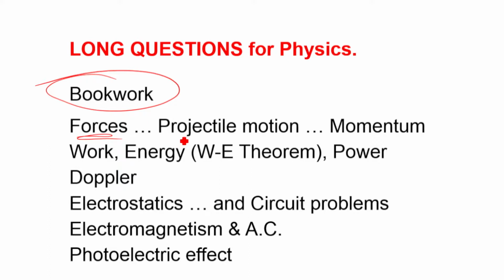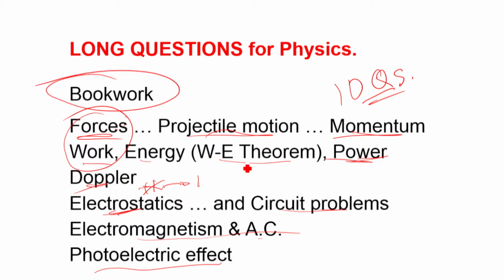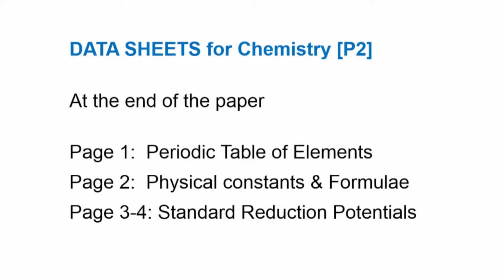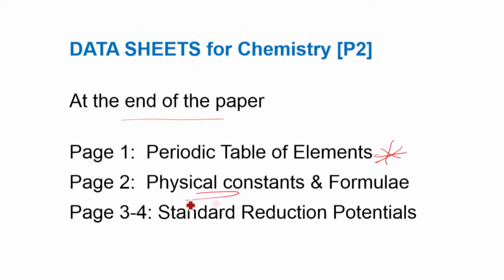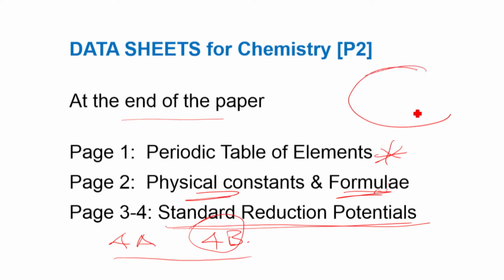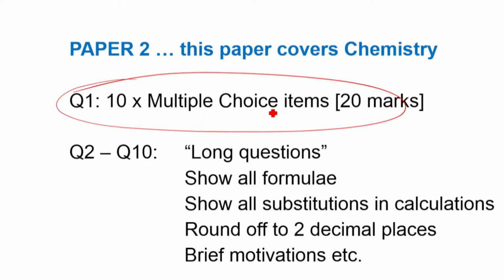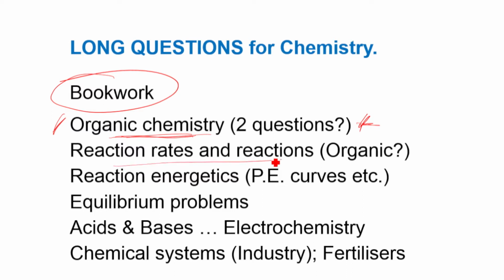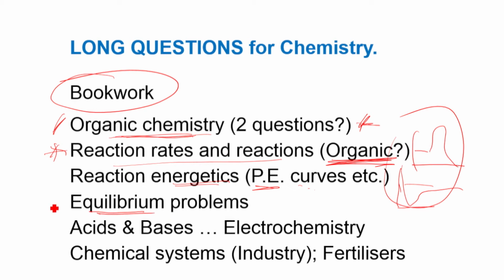PS Wrap Up Part 2